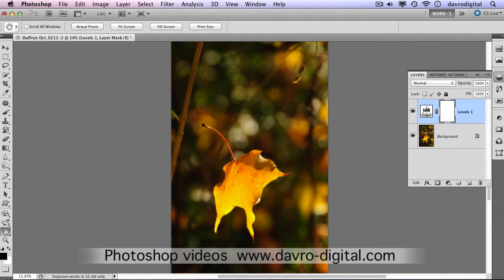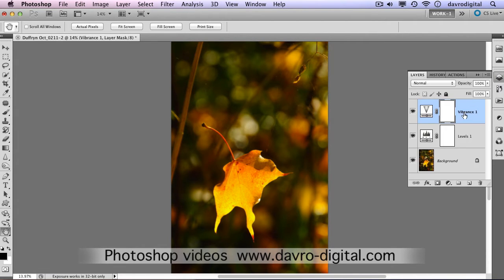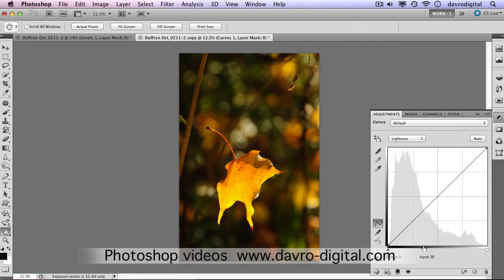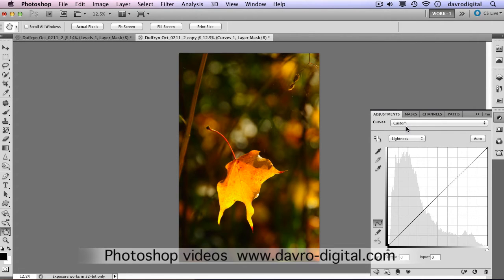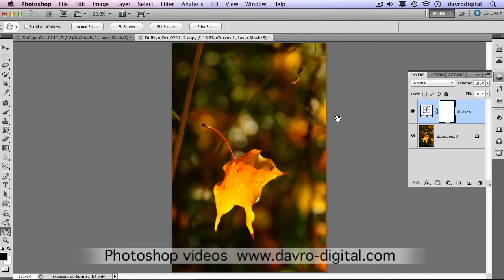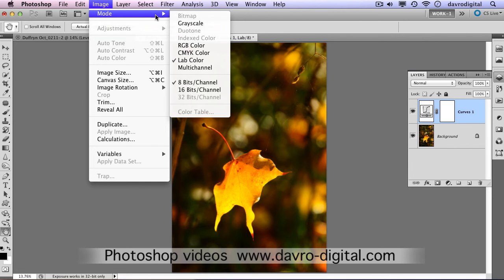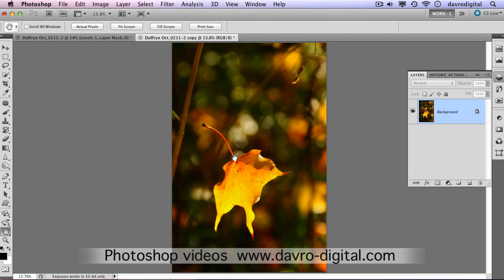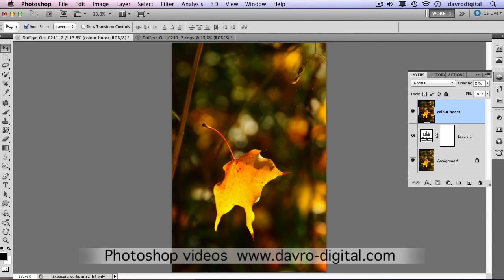Boosting colours and tones in Photoshop